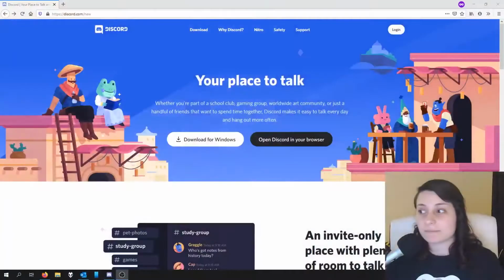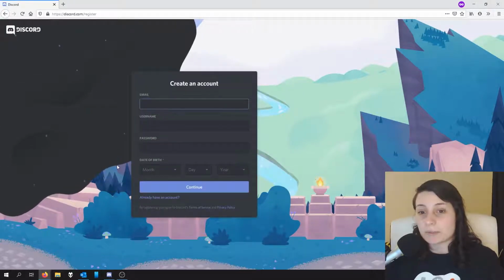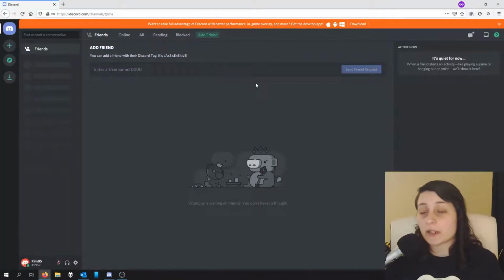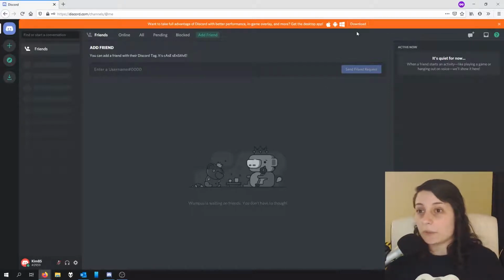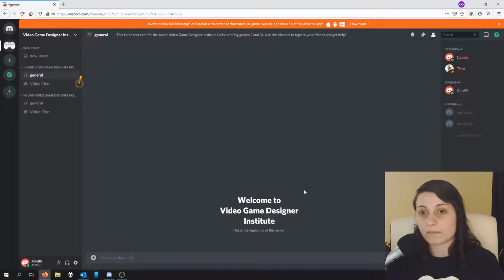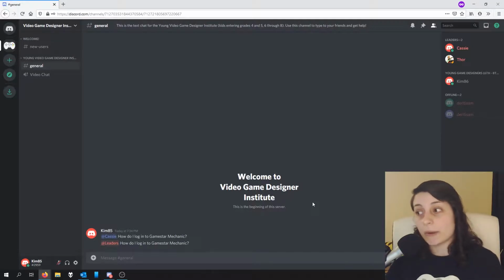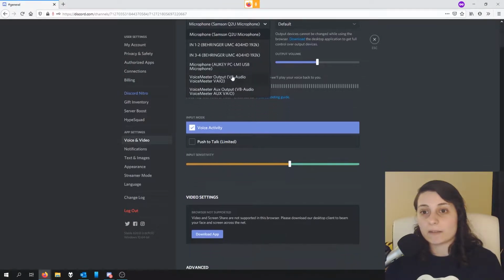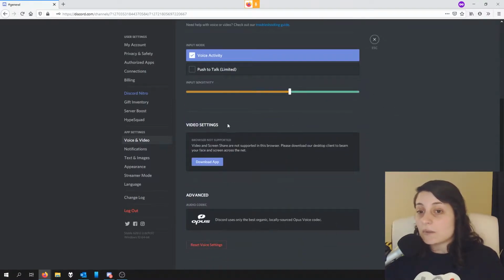Joining and Using the Game Designer Institute Discord Server